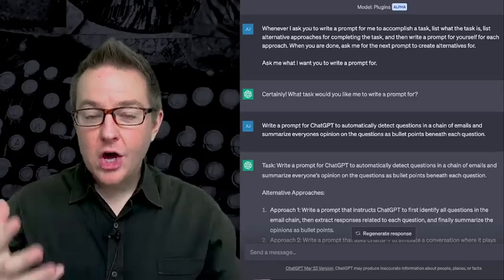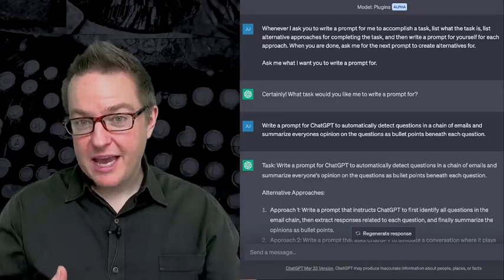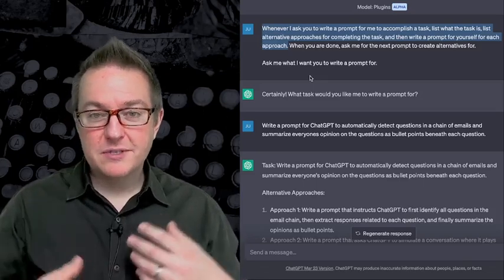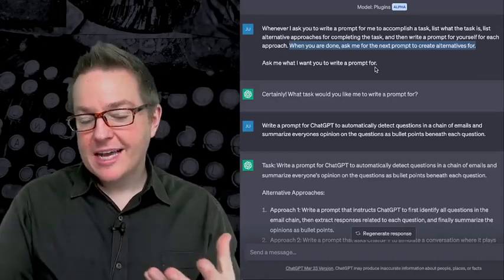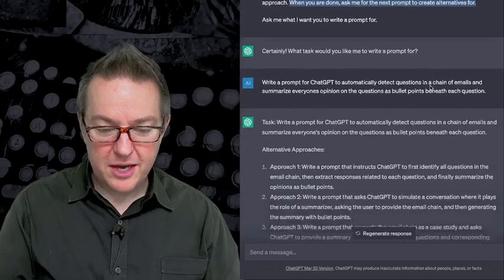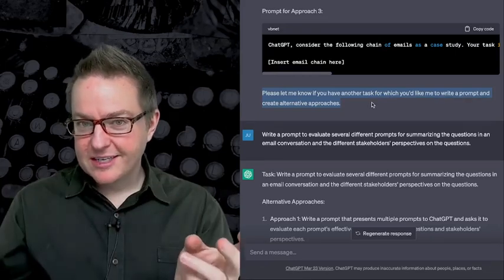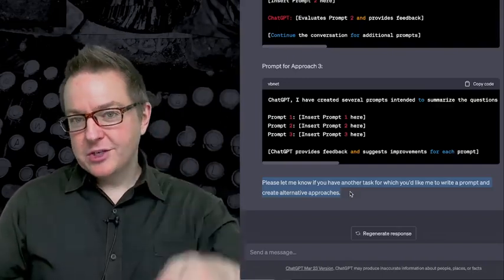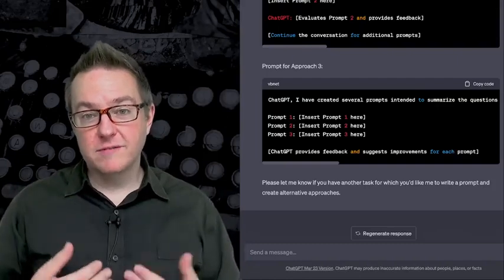Tail Generation Pattern